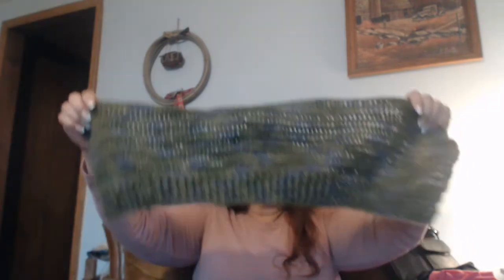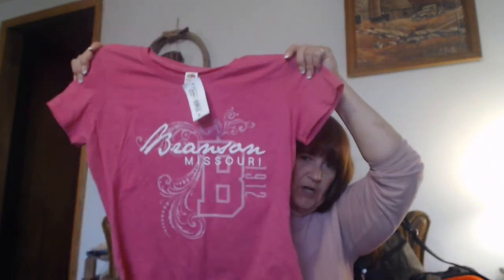SFF Take 2 - yarn snob maybe??